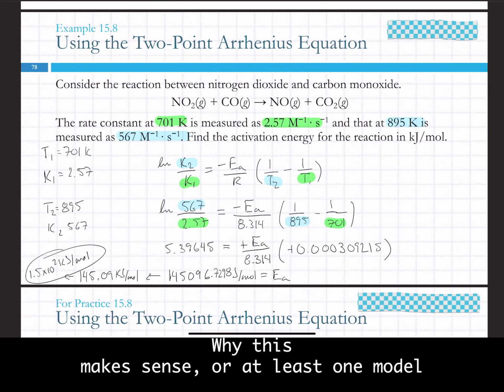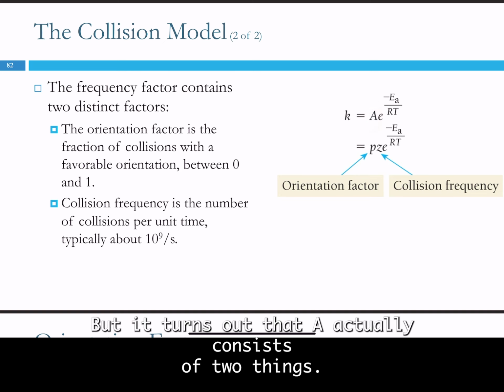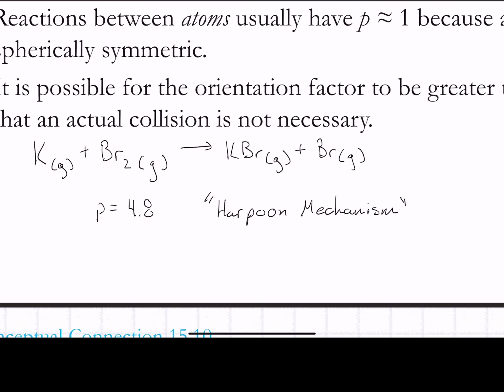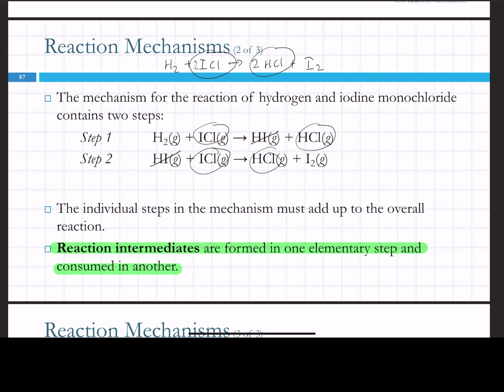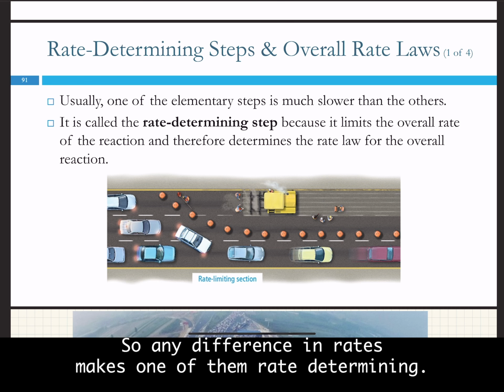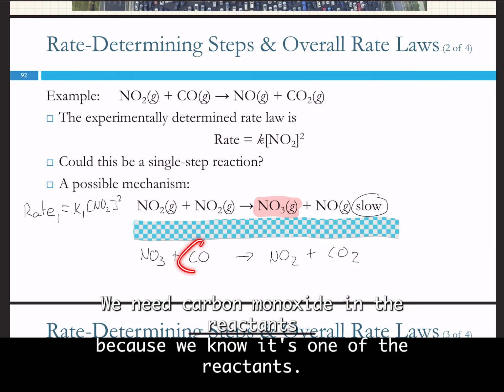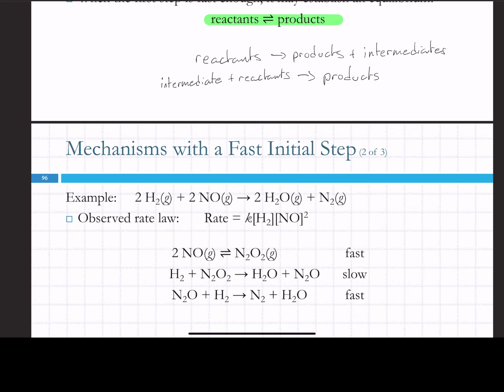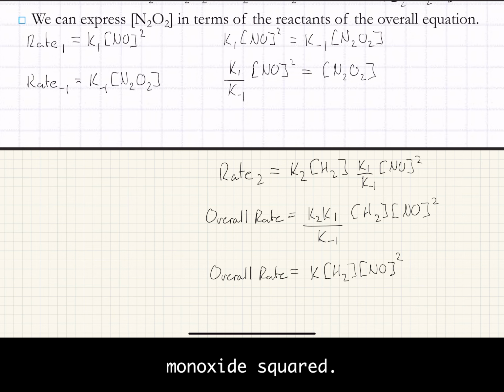Chem 2 Ch 15.5